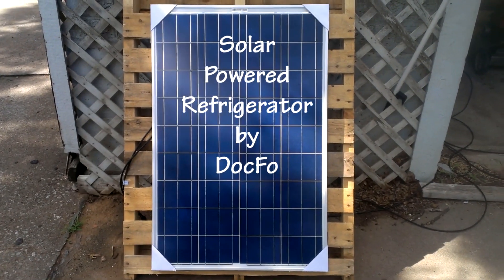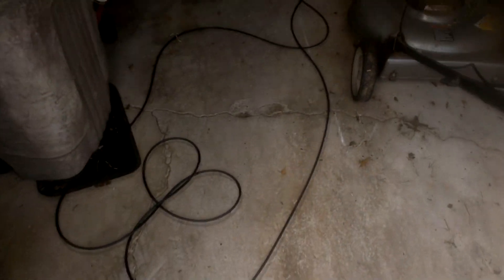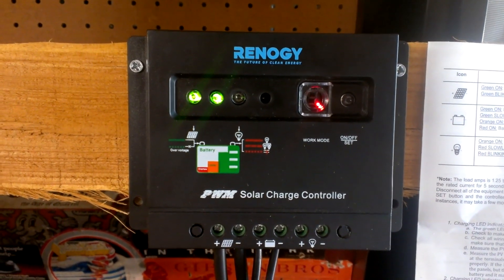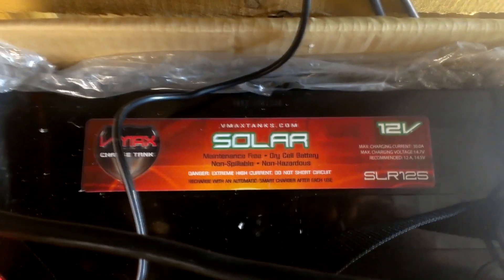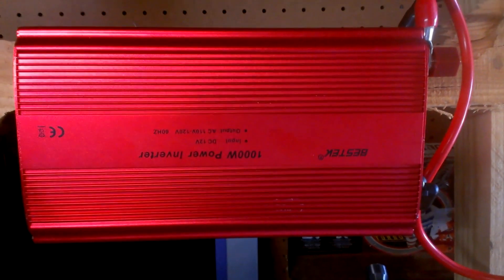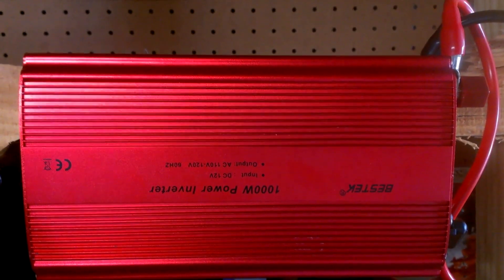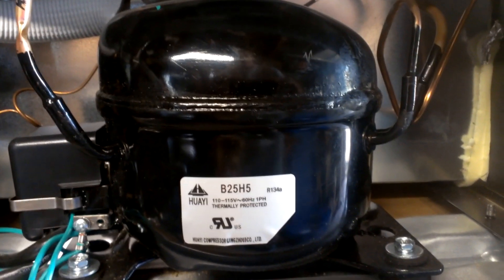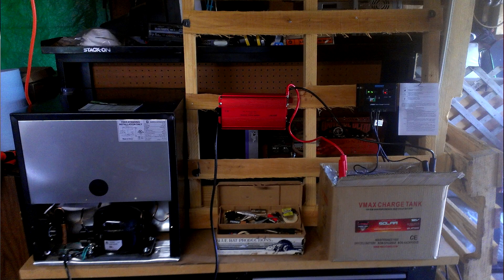Solar Powered Refrigerator 2014, Stillwater, OK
A quick view of a basic solar setup to run a small refrigerator for an off-grid camp situation. The following components were used:
Grape Solar GS-Star-100W Solar panel; Renogy PWM30CC Solar Charge Controller; Bestek 1000W Power Inverter; Igloo FR115I Refrigerator; voltage meter not installed yet, nor has panel been properly mounted. This is just the first connection to make it all work. So far, a new battery has run the refrigerator for 8 hours and I am going to test and see how long it will run before the sun returns tomorrow. I will post more results after I see if, whether or not the refrigerator set on the lowest setting (1), makes it through the night until sunrise. Still have a lot of clearance to plug something else in, but I am becoming a fan of dedicated systems for dedicated appliances/electronics until I have more resources to coalesce them all into one system. I know there's some math wizzes out there that could calculate the amount of time the refrigerator will last based on the fridge using 1.3 Amps to operate and the battery having 125 amp hours with 325 reserve capacity minutes. However, I am contacting my math specialist to help out with this situation. Mainly, I'm just glad the fridge is running on the battery, and the panel started charging as soon as I hooked it up. Shot on a cellphone, by the way...